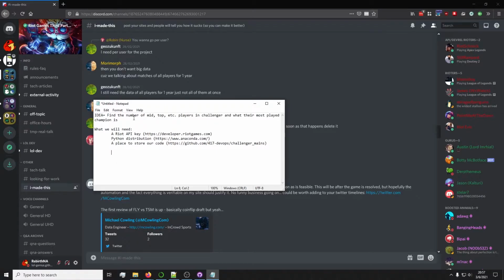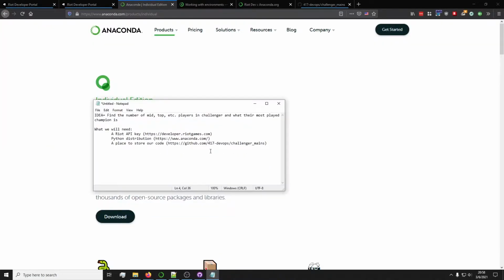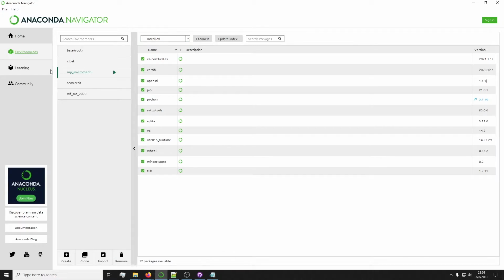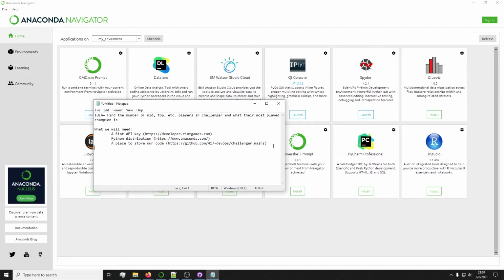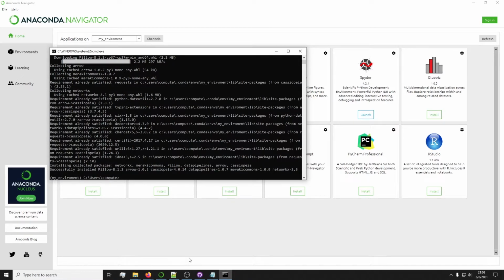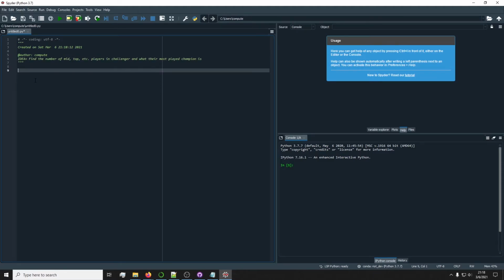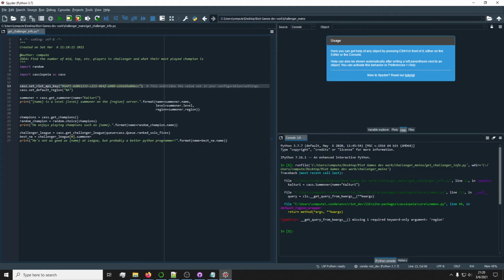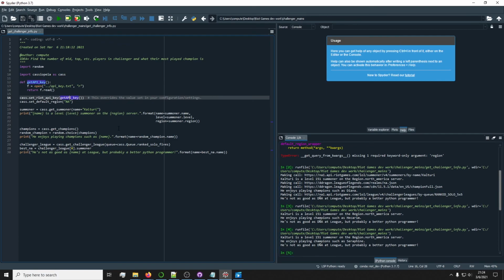Learn to use the RIOT API! Getting started with DATA ANALYSIS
Learning to use the Riot API is a bit of a struggle. There's very few resources out there and they're not very structured. The Riot API Bootcamp Course is designed to take you from zero knowledge up to building your own app!

Timestamps
0:00 - Intro
0:33 - Project idea
1:55 - Code setup and basics
5:25 - Code example
6:28 - Good practices